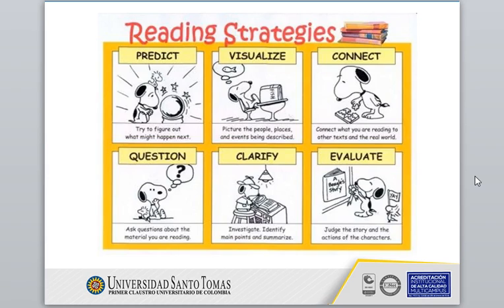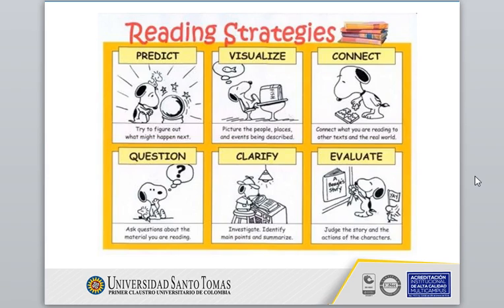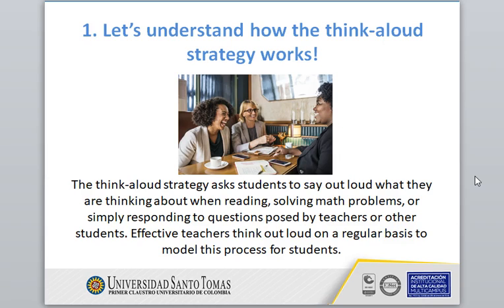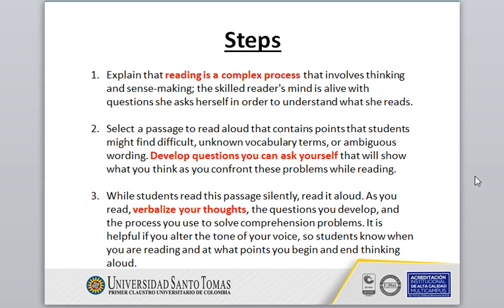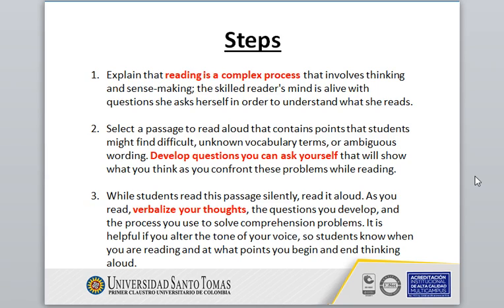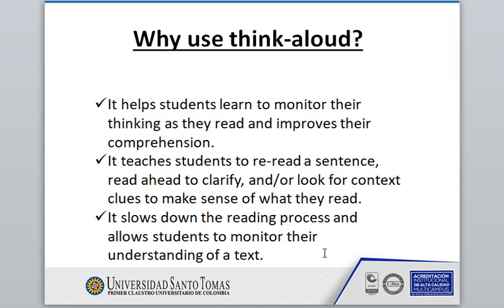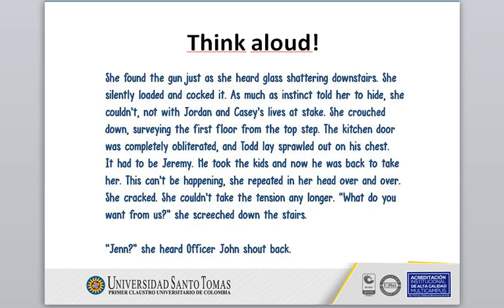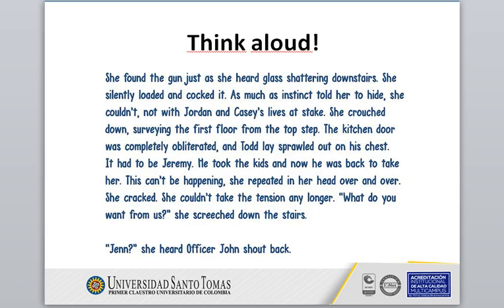W15 video 2